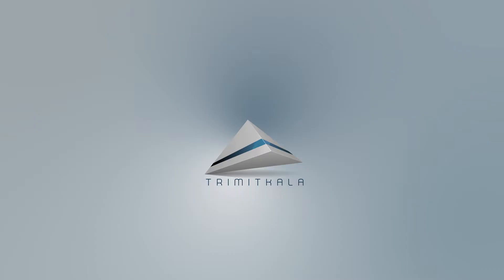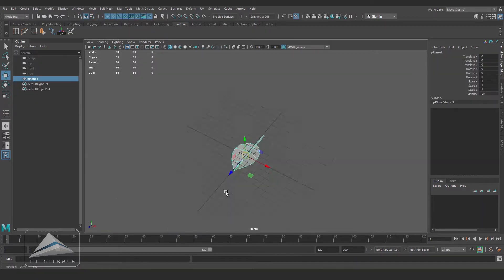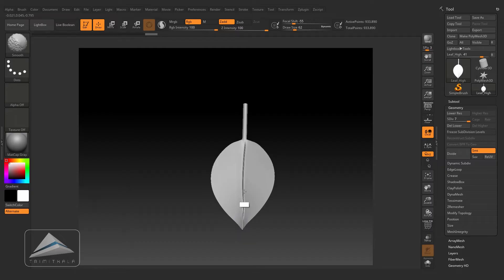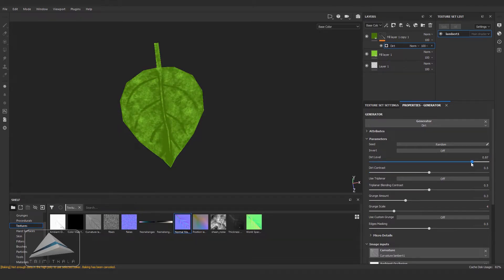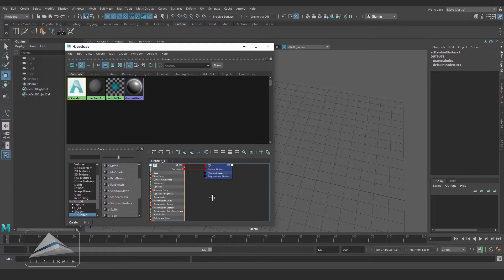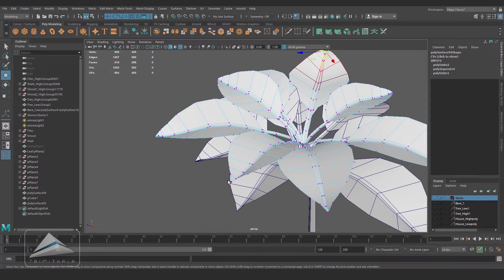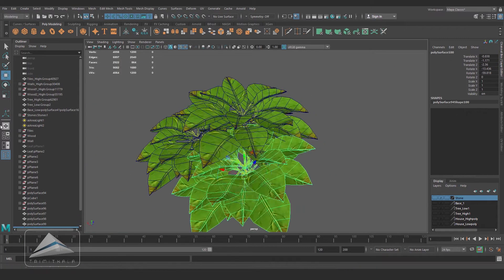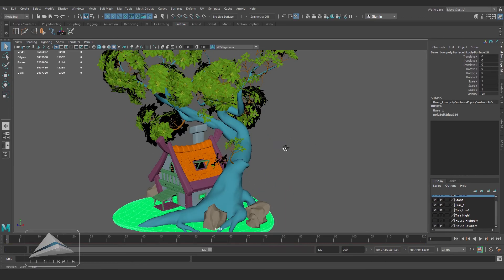8. Creating the Leaves in Maya, ZBrush | Tutorial 8 | Making 3D Scene Step by Step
This is a step-by-step modelling, texturing tutorial of leaves in Maya, Zbrush and Substance painter. This video is a part of making a 3D scene using Maya- ZBrush- Substance Painter. In this series I am showing the entire pipeline in detail Modeling-Unwrapping-Texturing-Rendering. If you go through the entire series I am quite sure that you will be able to make a 3D scene and your understanding will be strong. Only I am assuming you know the basic interface of Maya.

You can find all the links here.

Creating the Leaves in Maya, Modeling leaves in 3D,